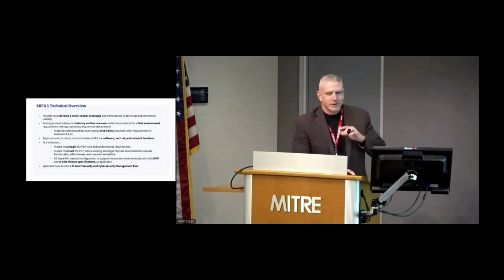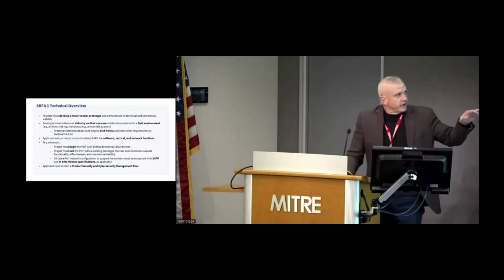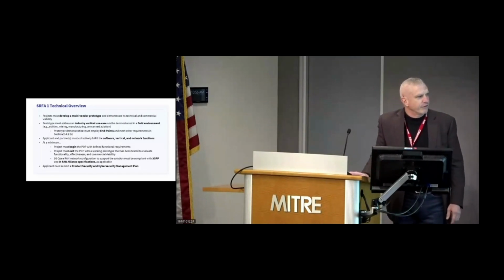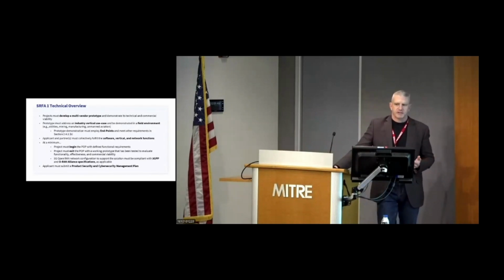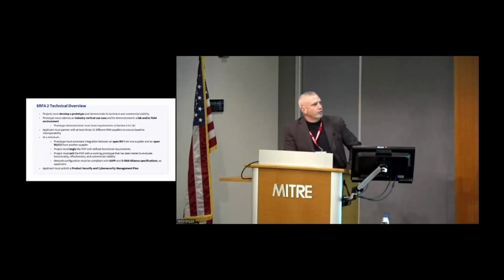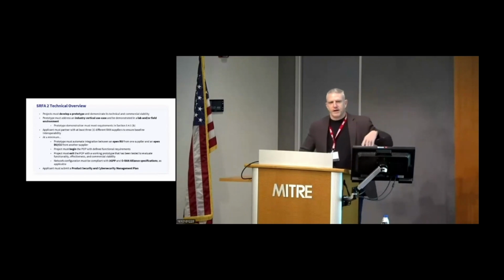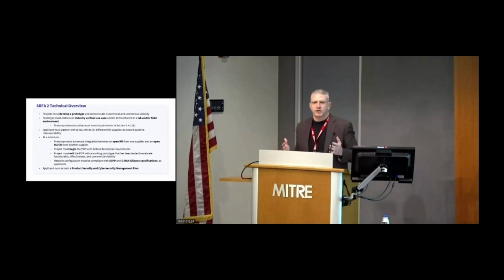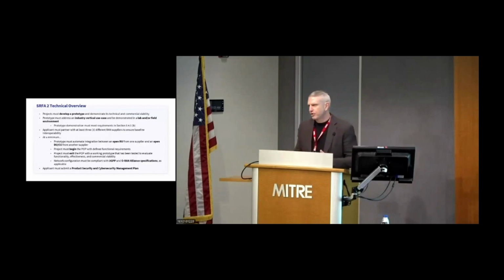Innovation Fund NOFO 3 Application Overview Information Session - Technical Overview